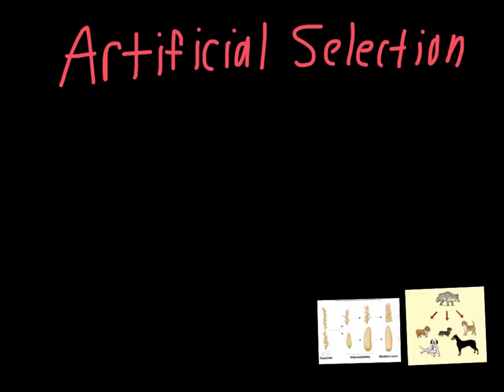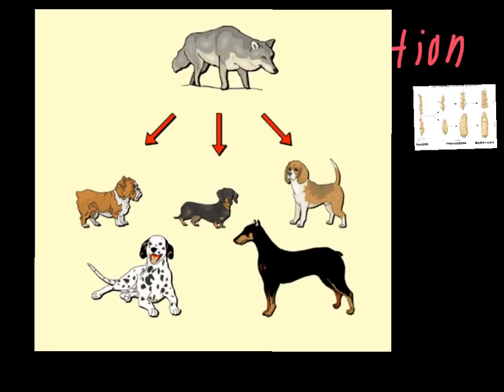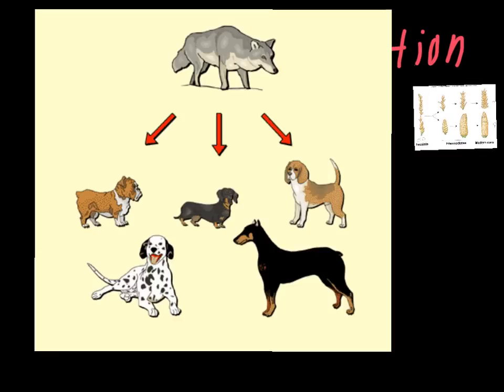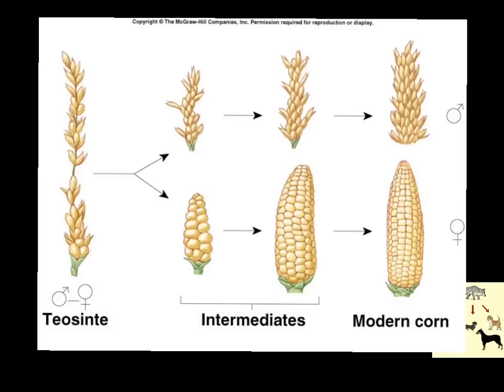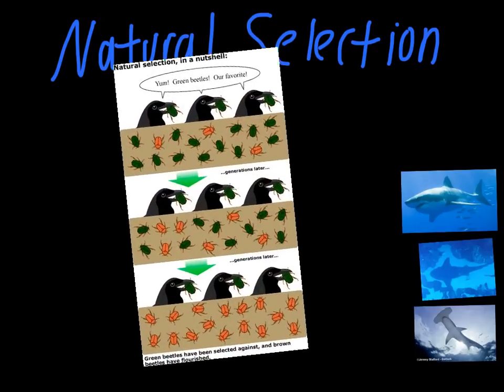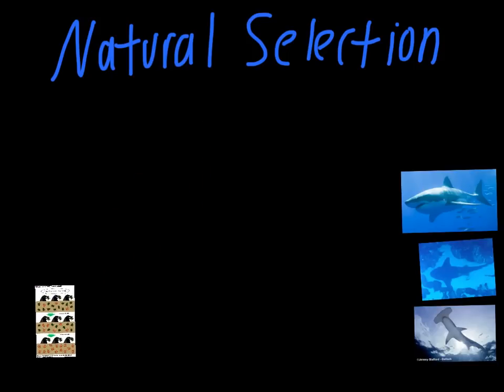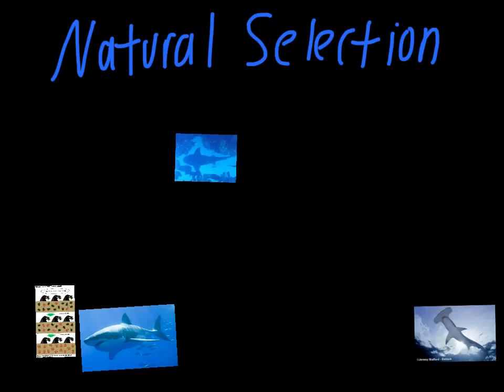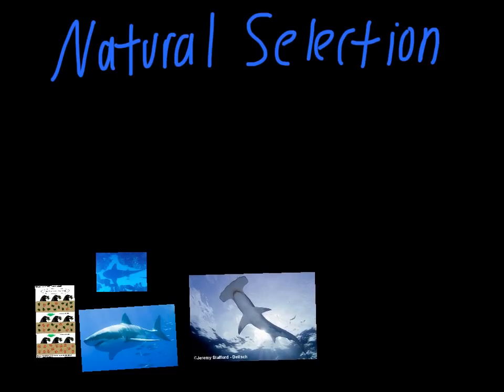Natural Selection vs. Artificial Selection